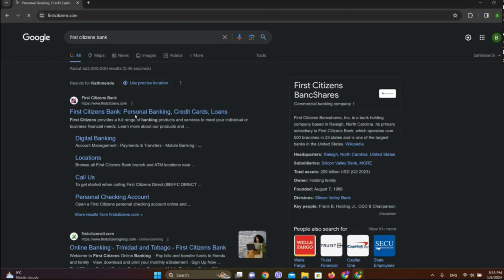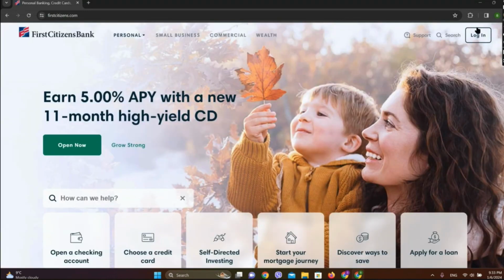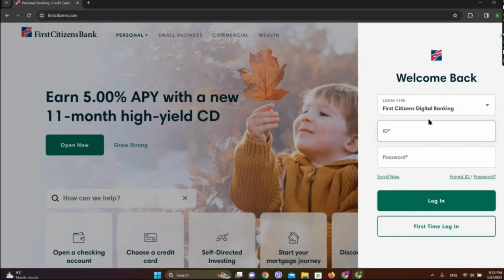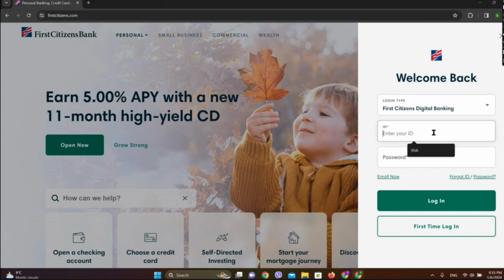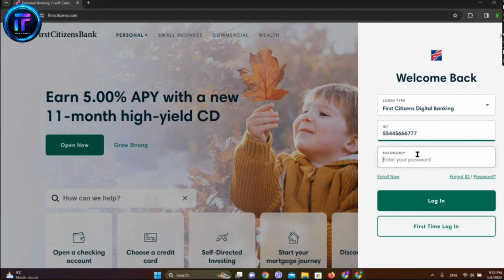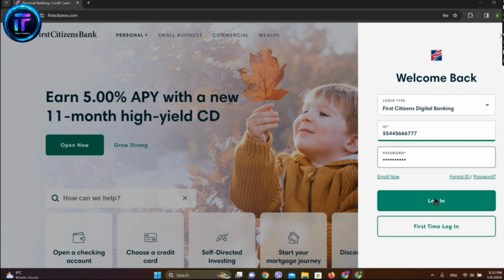How to Login First Citizen Bank | sign in to First Citizen Bank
Welcome to our quick tutorial on how to log into your 1st Citizen Bank account hassle-free! Whether you're managing your finances on the go or planning your next financial move, accessing your 1st Citizen Bank account is essential.

In this video, we'll show you the straightforward steps to log in without any unnecessary points or complications. From navigating to the login page to securely entering your credentials, we've got you covered.